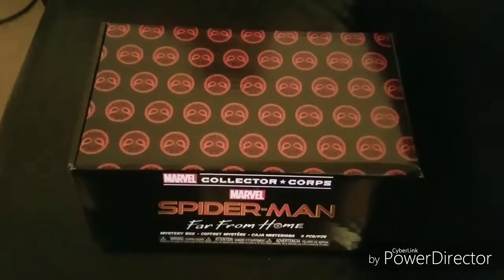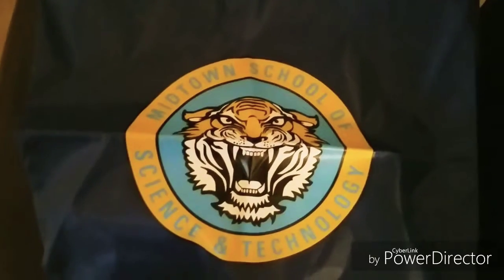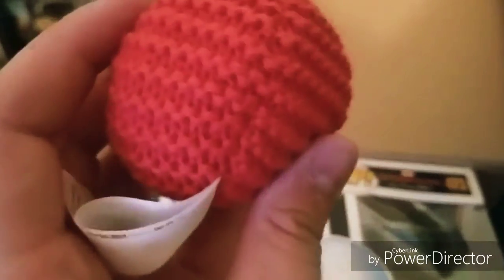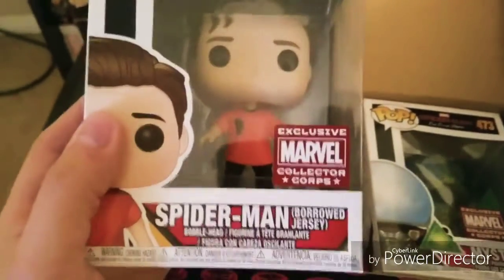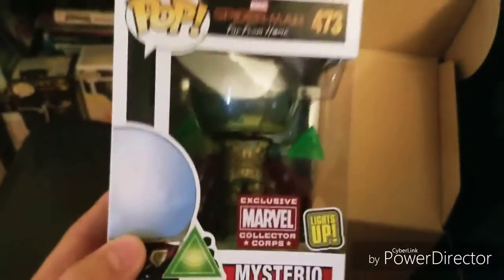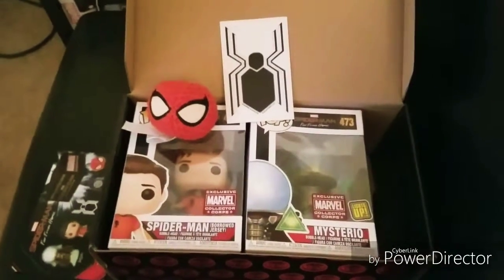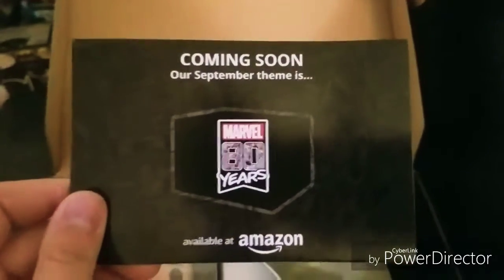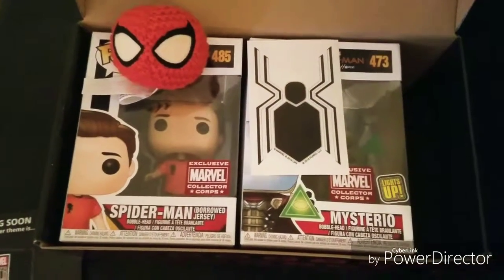UNBOXING - The Far From Home Collector Corp. Box!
Check out the other great unboxing videos on my channel, and join the Facebook community for other great content.